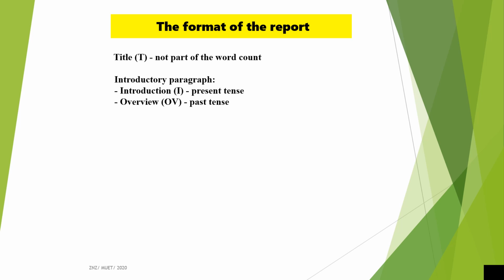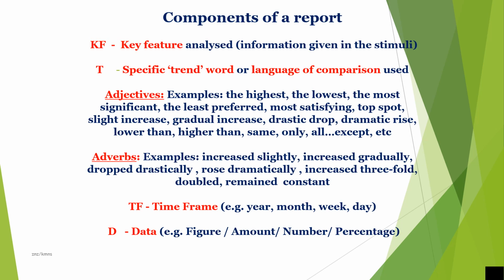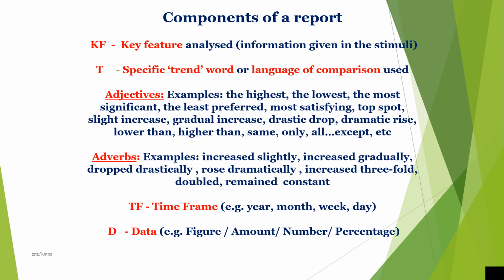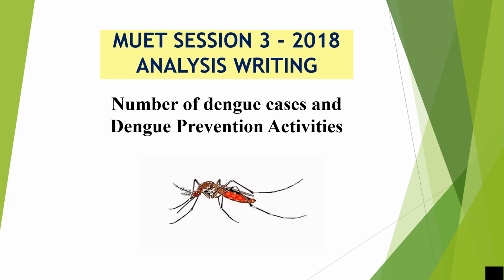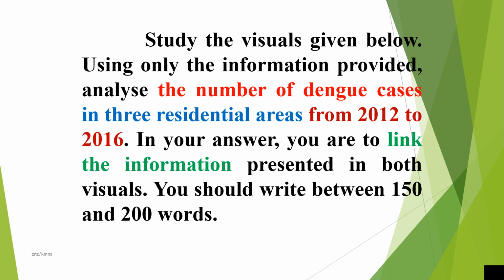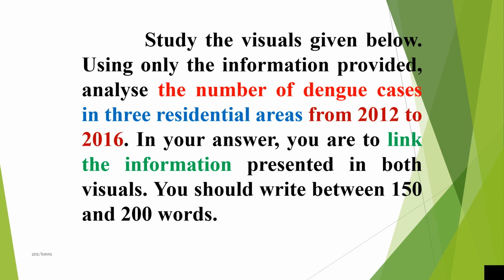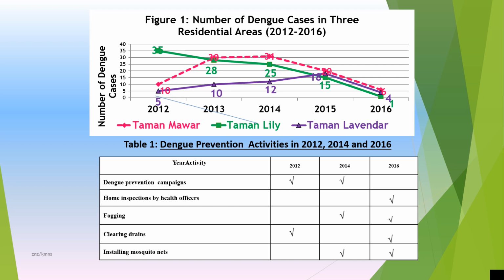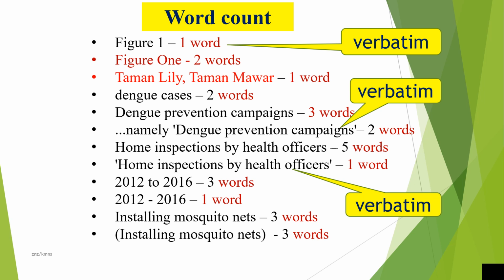Report Writing (Part 1)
The video is focusing on how to go about attempting MUET Question 1,  report writing.